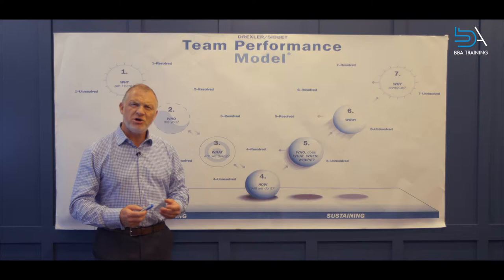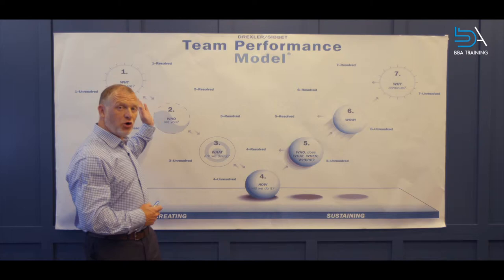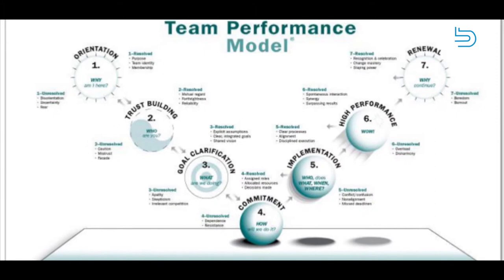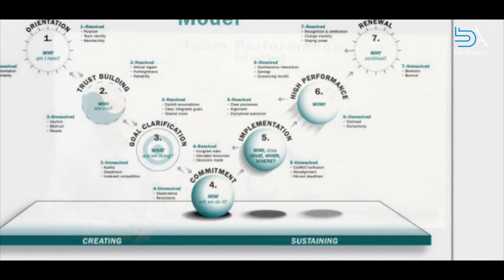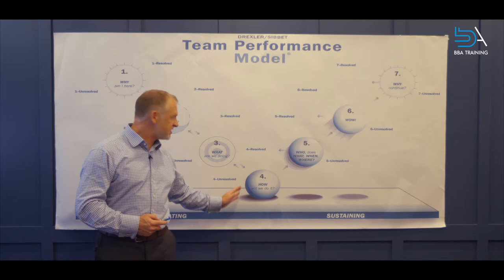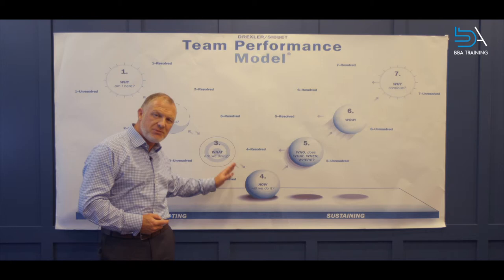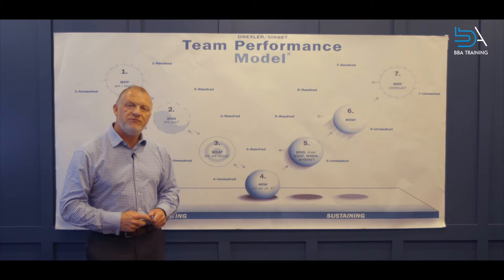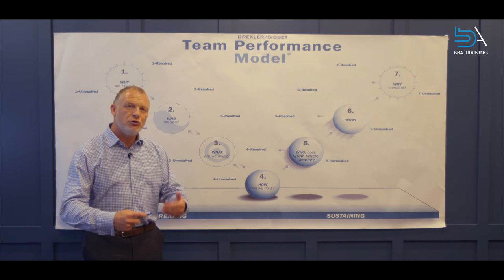Drexler Sibbet Model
This tool is used to diagnose with a team, where they are at in their evolution.

Simon McAuliffe has over 20 years of experience in the HRD sector. Having worked and trained over 25,000 managers and leaders in the EMEA range he now specializes in Organizational Design and Transformation, Executive Coaching and Team Performance​.